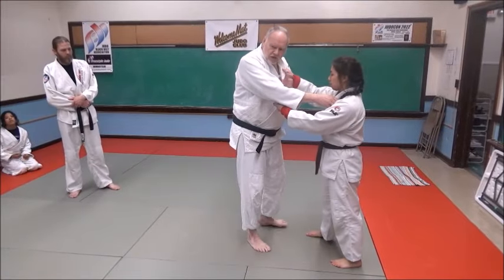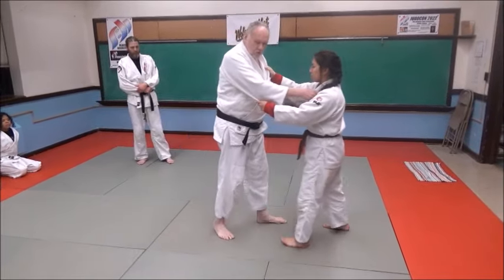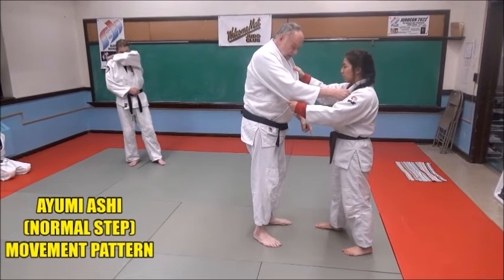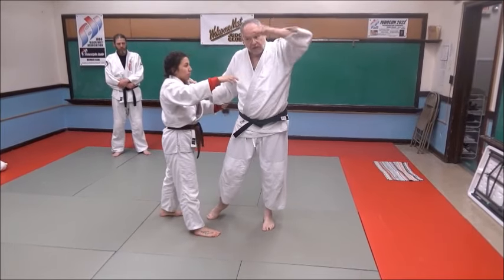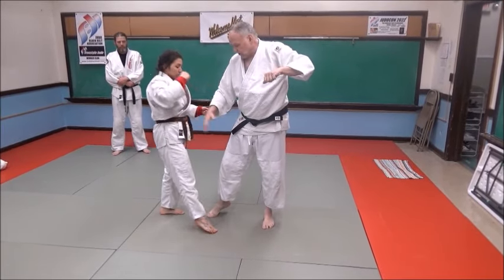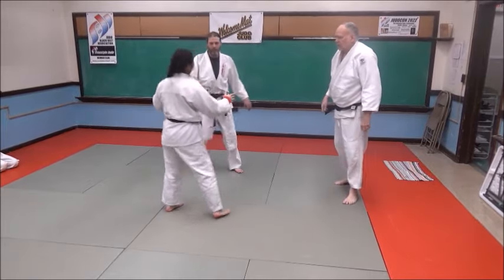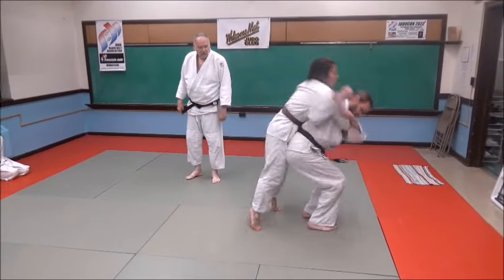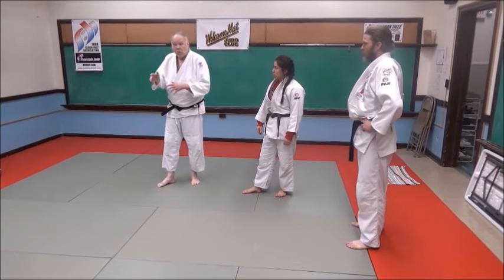IPPON SEOI NAGE USING AYUMI ASHI MOVEMENT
For information on the different programs available in the Judo Black Belt Association (JBBA), go

The videos on this channel are intended for the use of JBBA members and the judo community.  All material is copyrighted. No duplicating, broadcasting, showing or using these videos without consent is permitted.